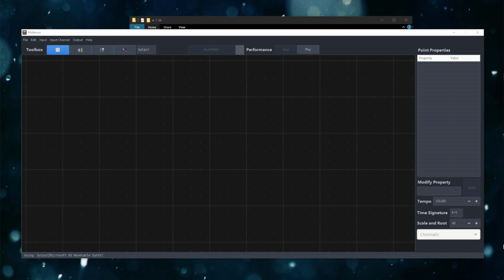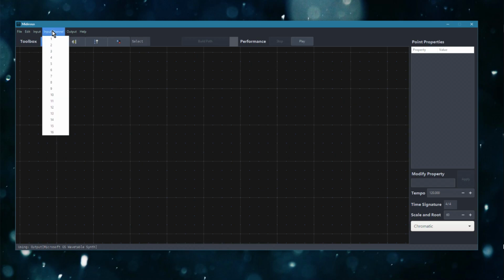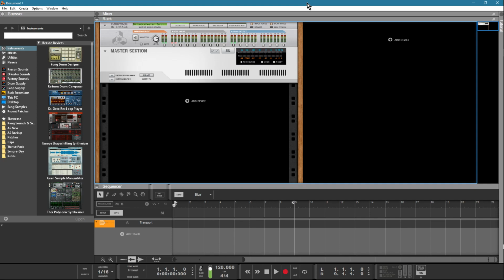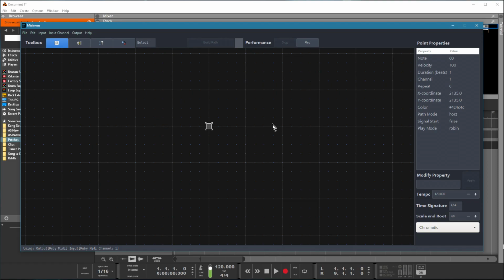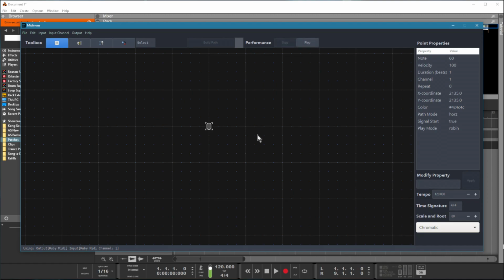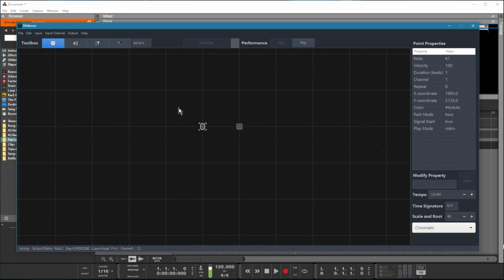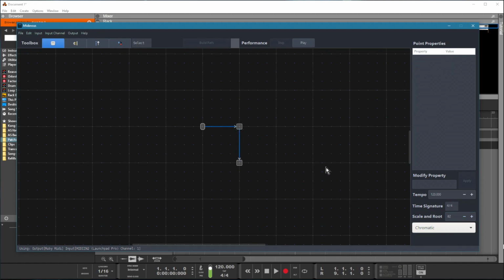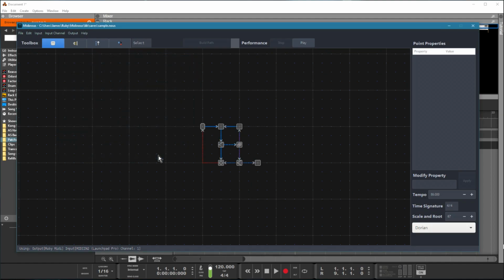Midinous: Generative Software, Tutorial - In-depth Setup and First Notes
I'm also on most digital platforms!
Amazon, iTunes, Spotify, etc.